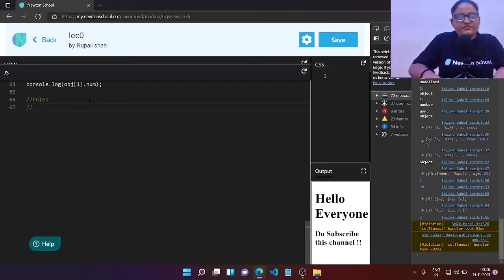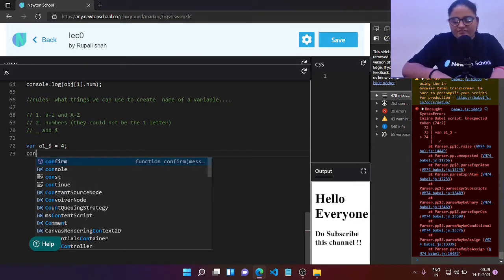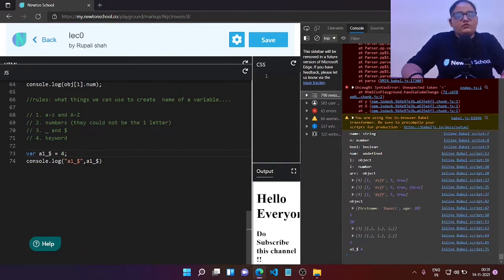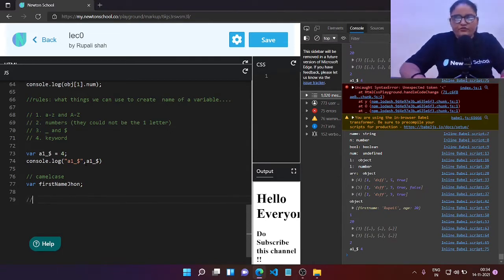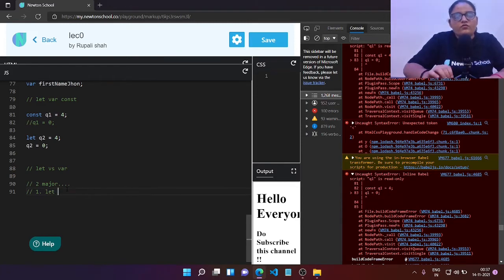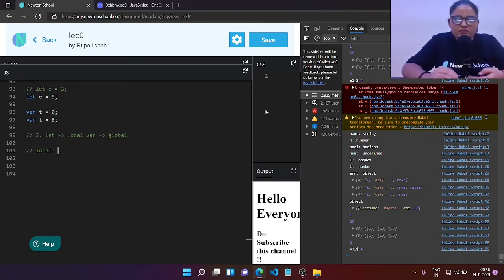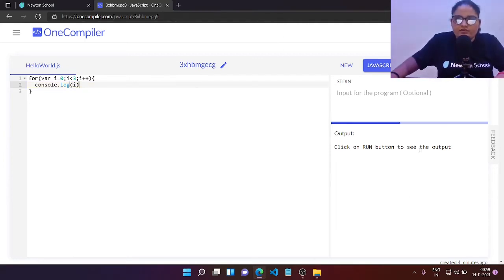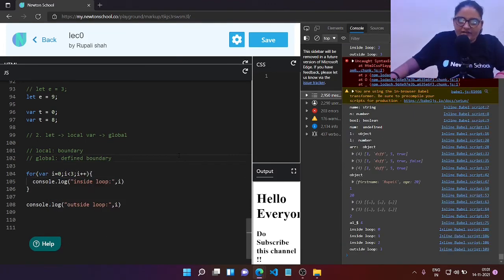Let, Const and Var difference || Rules to define a Variable 🤔